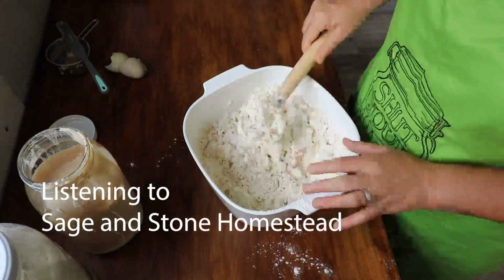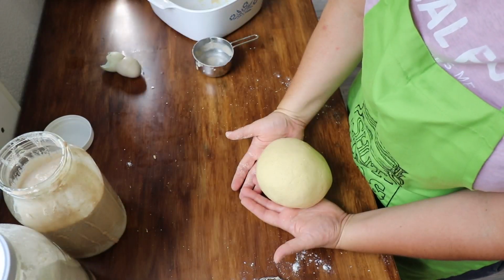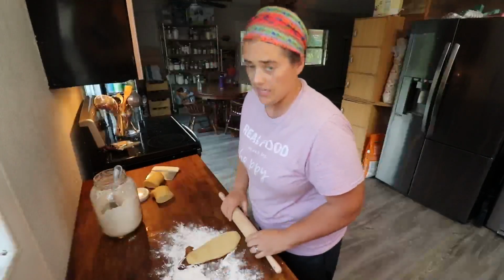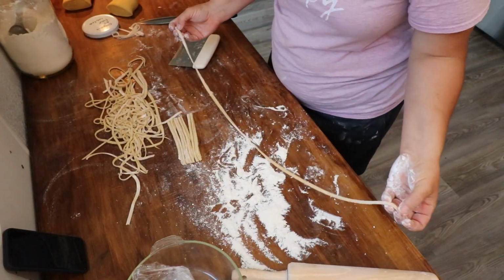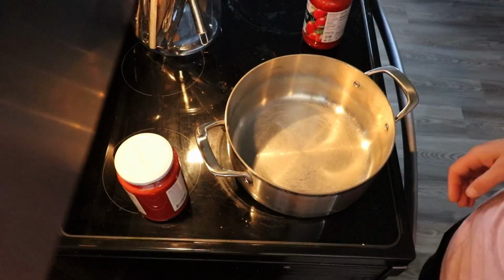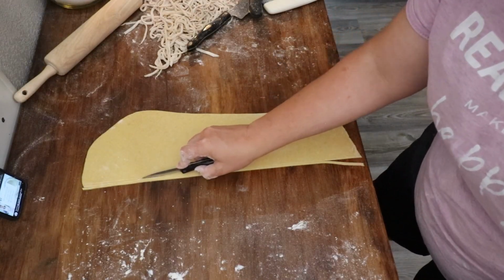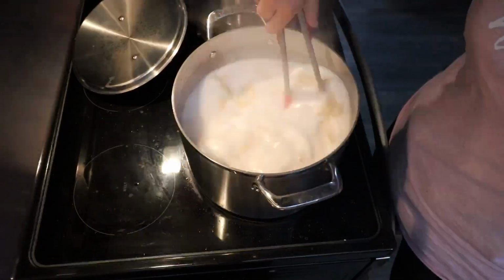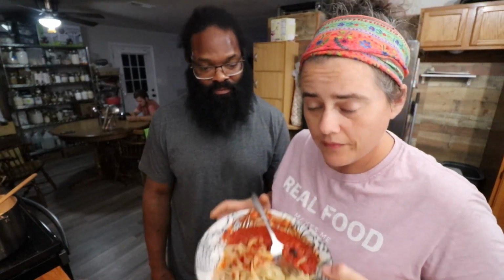Sourdough Pasta Noodles | Shelf Stable Pantry Recipes Collaboration | Fermented Homestead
Today we are making a shelf stable pantry recipe! It doesn't always have to be processed foods, you can make healthy food from your shelf stable pantry!

This collaboration is put on by @PrepperPotpourri  and happens the first Tuesday of every month!

Make sure you check out the other creators making meals today!

If you would like to reach us you can:
- or -
Send snail mail to: